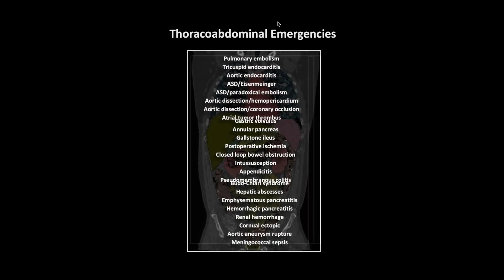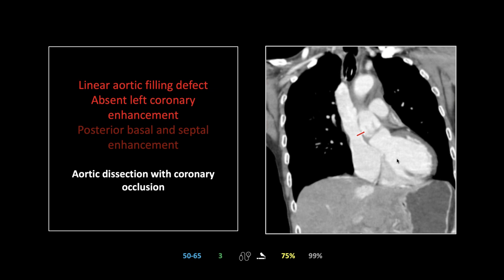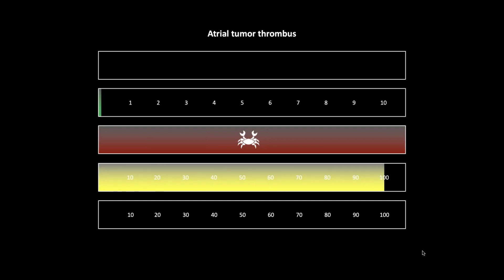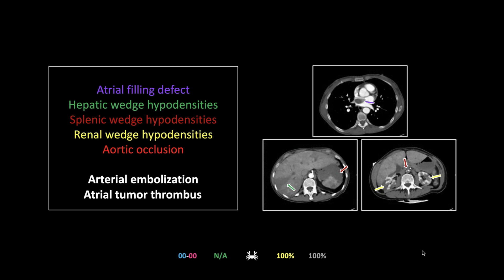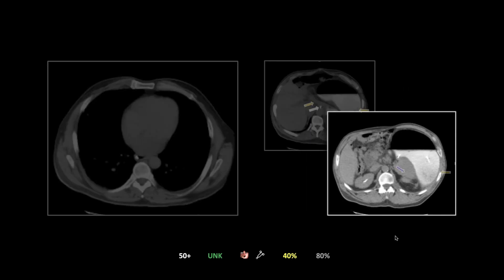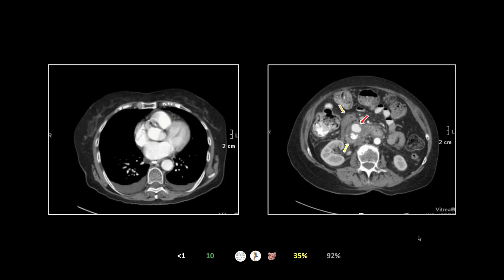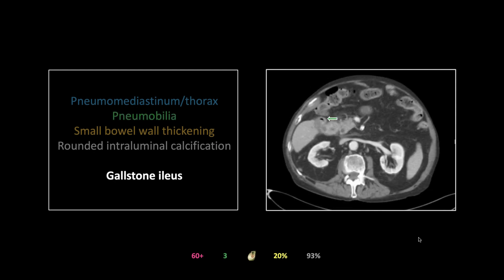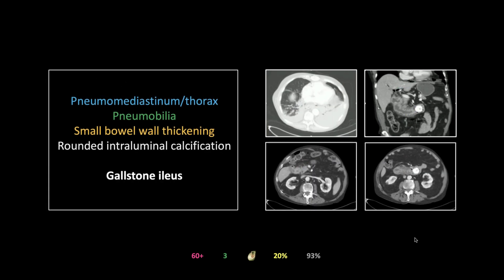Thoracoabdominal Emergencies III | Free Radiology CME